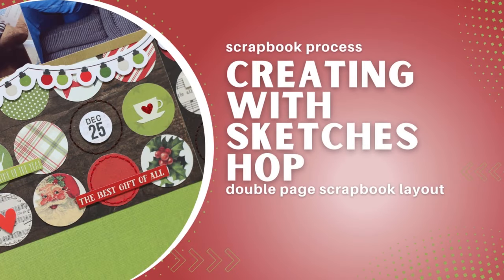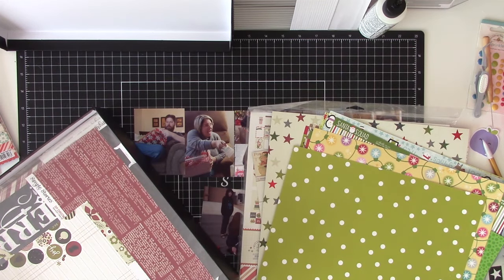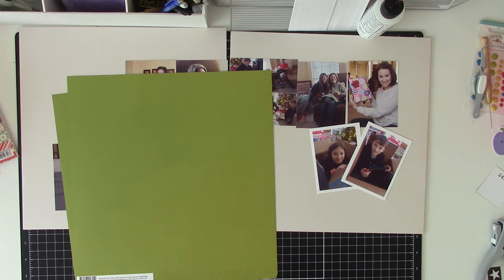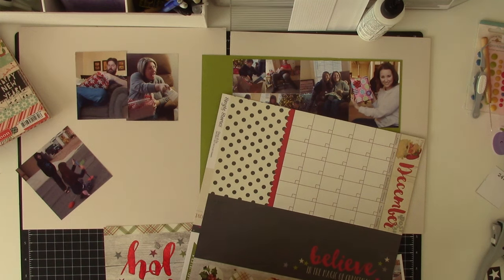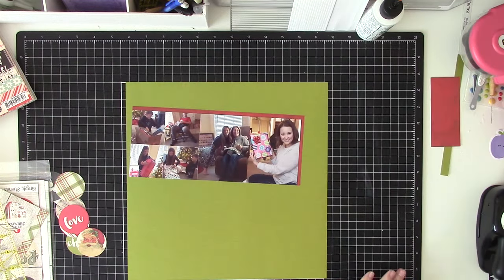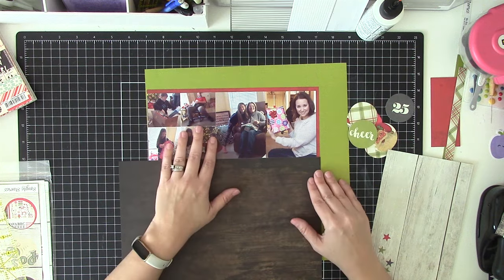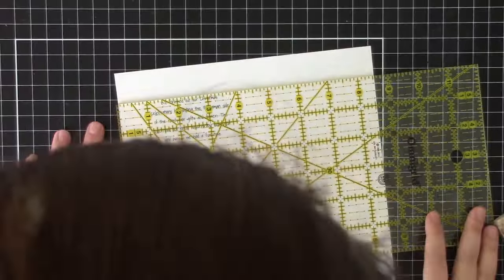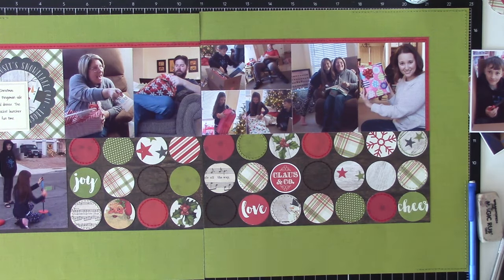Christmas Day | Creating with Sketches Scrapbook Hop | Double Page Scrapbook Layout Process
This is the final month for the Creating with Sketches Hop.

Hop List:

Shannon (Scrapping with Shannon) : Emotional Whirlwind/Creating with Sketches/2 Page Layout/Allison Davis Sketch/Disneyland Scrapbook

Liquid Glue
Sticky Mats